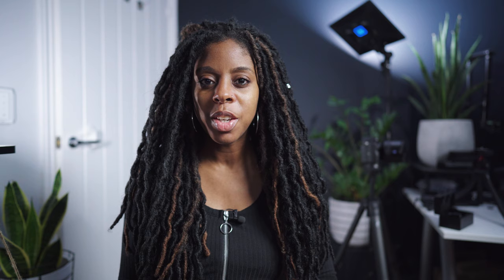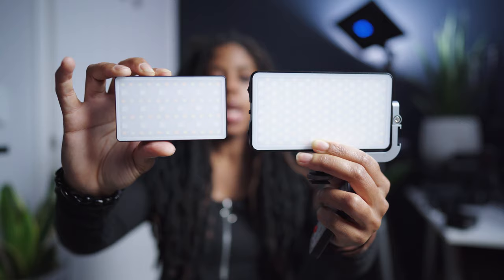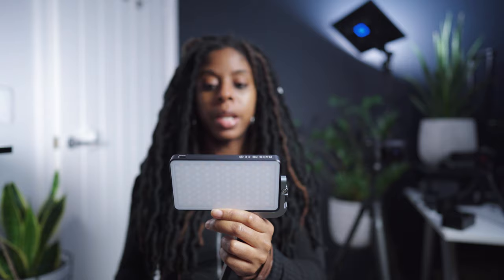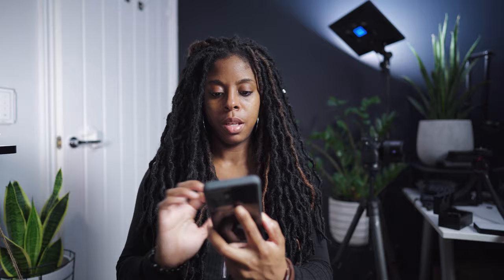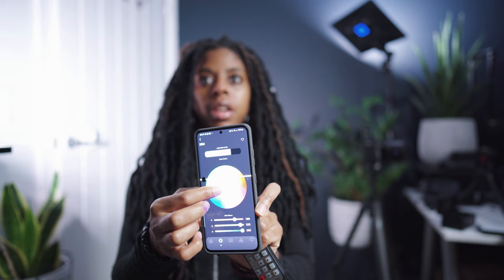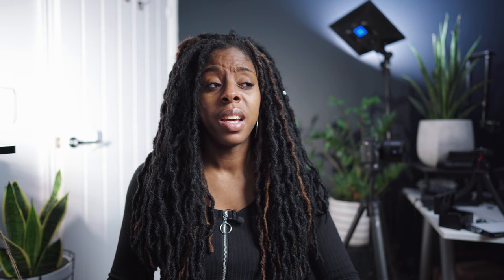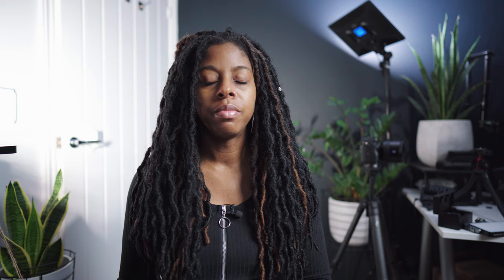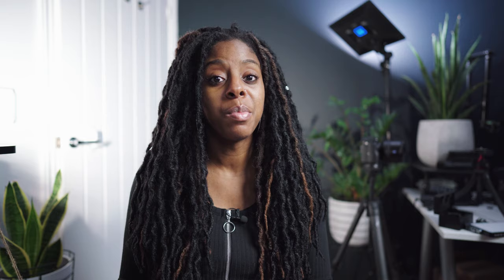Affordable Portable RGB Video Lights from Pixel // G3 and Liber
Lighting is one of those must-haves when making videos. And when you can't use natural light or you want to supplement natural light, light kits are great. If you need small lights that you can just pop in your bag that won't weigh you down, check out these portable LED panel lights by Pixel - the magnetic compact Liber light, and the 360 rotating G3 light. The G3 LED light in particular is awesome.

(Amazon US)